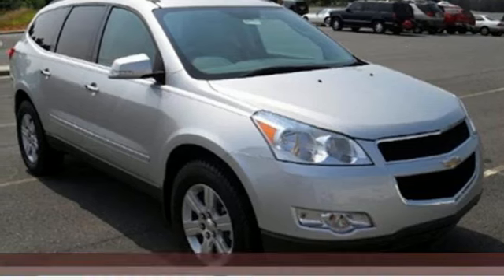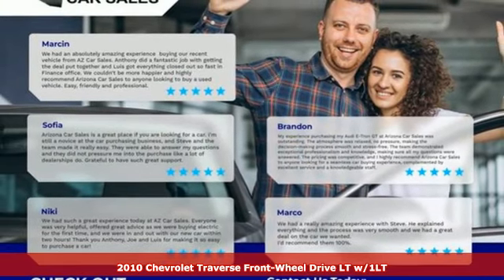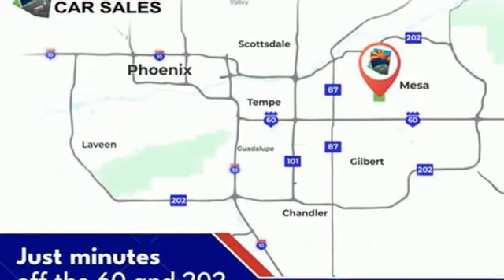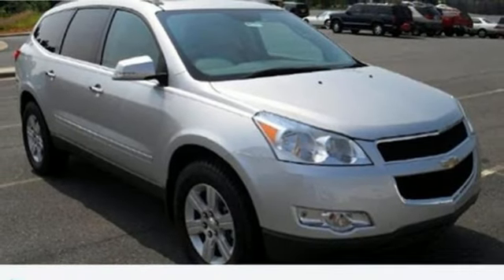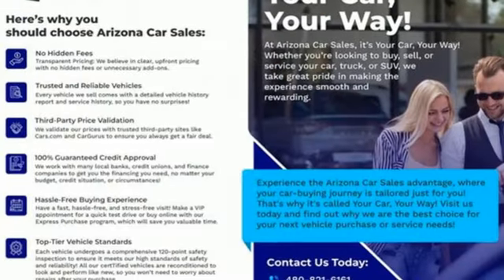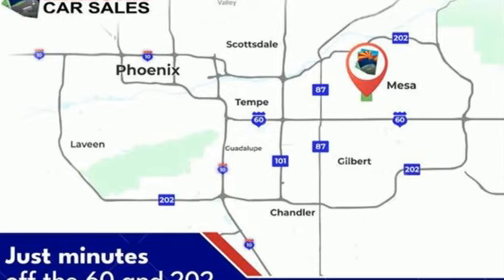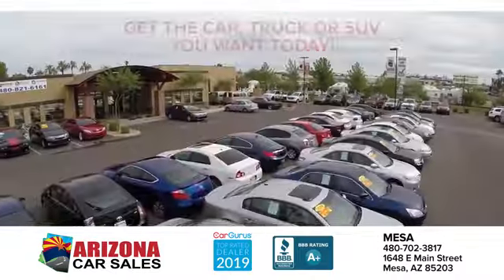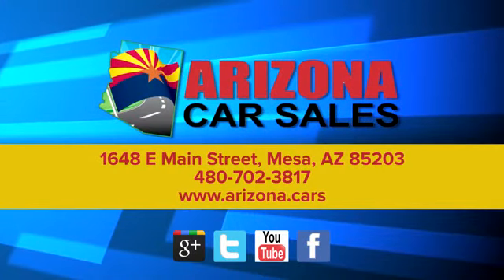2010 Chevrolet Traverse Mesa Phoenix, AZ #24198 - SOLD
Year: 2010
Make: Chevrolet
Model: Traverse
Trim: LT
Transmission: Automatic
Color: Silver Ice Metallic
Interior: Dark Gray w/Light Gray
Mileage: 25687
Stock #: 24198
VIN: 1GNLRFED0AS149295
bSummary/bbrNow available at Arizona Car Sales in Mesa is a 7-passenger 2010 Chevrolet Traverse LT SUV, Fully Loaded with DVD, Navigation, and 25,000 actual miles! Experience the comfort and convenience of this super clean 2010 Chevrolet Traverse LT with only 25,000 actual miles! This exceptionally low-mileage 7-passenger SUV is perfect for families looking for a reliable vehicle packed with features that enhance every journey. The Traverse LT trim offers a spacious interior, advanced technology, and safety features that make it a standout in its class.brbrbVehicle Details/bbrThe 2010 Chevrolet Traverse LT competes with models like the Honda Pilot, Ford Explorer, and Toyota Highlander. What sets the Traverse apart is its combination of a low-mileage, well-maintained engine and a feature-rich interior, including the factory DVD video system and navigation. While competitors offer similar space and performance, the Traverses low miles and premium features at a competitive price make it an unbeatable value.brbrKey Features and Options:brbrEngine: 3.6L V6 with 281 horsepowerbrTransmission: 6-speed automaticbrDrivetrain: Front-Wheel Drive (FWD) or All-Wheel Drive (AWD) optionsbrInfotainment: Factory-installed DVD video system to keep rear passengers entertained on long tripsbrNavigation: Integrated navigation system to help you find your way with easebrInterior Comfort: Tri-zone automatic climate control, premium cloth seating, and a power driver's seatbrSafety: Rearview camera, traction control, and a full set of airbags for added peace of mindbrWheels: 18-inch alloy wheelsbrFuel Economy: Up to 17 MPG city / 24 MPG highway (based on EPA estimates)brbrAt Arizona Car Sales, we prioritize your peace of mind and satisfaction. Every vehicle on our lot undergoes a rigorous 120+ point safety inspection, ensuring it meets Arizona state safety requirements and exceeds your expectations for quality and reliability. We provide a free vehicle history report on every vehicle so you can buy with confidence. With thousands of 5-star reviews, a no-pressure experience, and no hidden fees or addendums, it's no wonder Arizona Car Sales is the trusted choice for used cars in Phoenix, Mesa, and beyond. But come in soon because this 2010 Chevrolet Traverse LT and this offer won't last!brbrbr2010 Chevrolet Traverse LT, low mileage Chevrolet Traverse, used Chevrolet Traverse with DVD, Traverse with navigation, Chevrolet Traverse for sale Phoenix, Arizona used SUVs, pre-owned Traverse Mesa, Chevy Traverse LT, family SUV with DVD system, buy used Chevrolet Traverse PhoenixbrbrbPackages/bbrPersonal Connectivity Package: Remote Vehicle Start; Bluetooth For Phone; Universal Home Remote. Preferred Equipment Group 1LT: Body-Color Bodyside Moldings; Programmable Remote Keyless Entry; Leather-Wrapped Steering Wheel; 17"" Compact Steel Spare Wheel and Tire; Single-Zone Manual Front Climate Control; Body-Color Heated Power-Adjustable Outside Mirrors; 18"" X 7.5"" Machined Aluminum Wheels; Enhanced Driver Information Center; Ultrasonic Rear Parking Assist; P255/65R18 AS BW Tires; 8-Way Power Driver Seat with Power Lumbar; Variable Effort Power Steering. Rearview Camera System. Front License Plate Bracket Mounting Package. **Equipment listed is based on original vehicle build and subject to change. Please confirm the accuracy of the included equipment by calling the dealer prior to purchase.**brbrbAdditional Information/bbrBy submitting my contact information, I authorize you to contact me via phone, email, or SMS text messaging. All internet sales prices are listed after all incentives, including IRS Clean Energy Rebate (if qualified), $1500 Finance Bonus Cash, and $1000 Trade-In Bonus Cash plus tax, license, dealer-added equipment, and $698 doc fee. Sale prices cannot be combined with any other offer, advertisement, or program. Finance bonus cash is only available for prime lender financing thr

• We professionally inspect and recondition all of our pre-owned vehicles with a 76 point inspection using the highest quality control standards in our state-of-the-art service